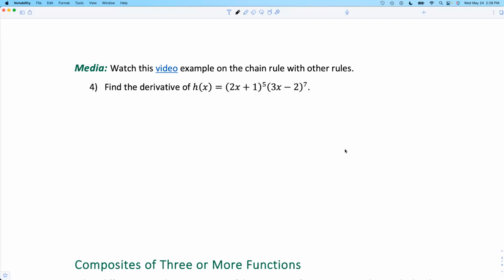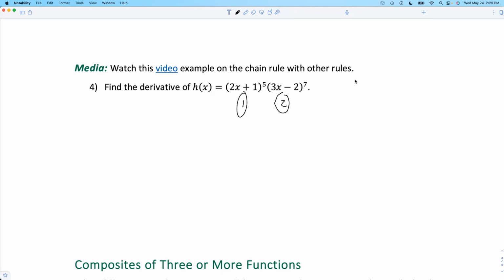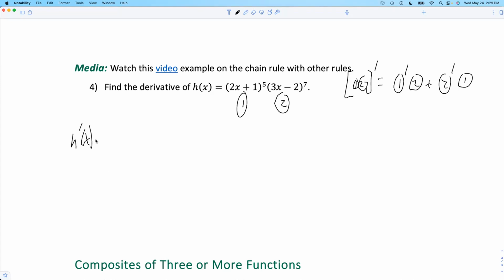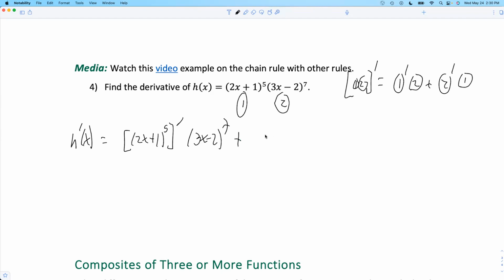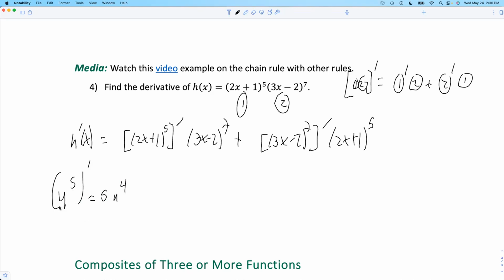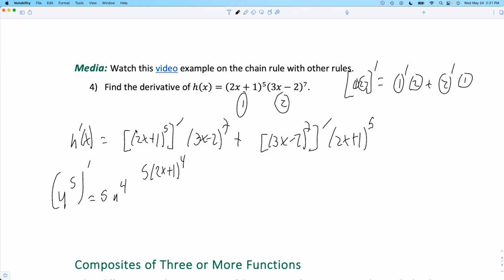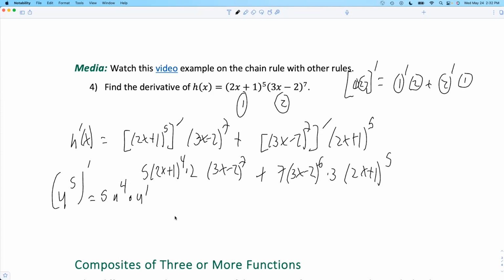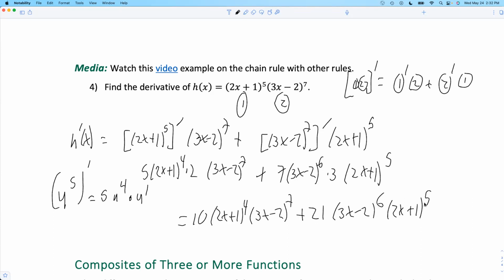Product Rule and Chain Rule Example